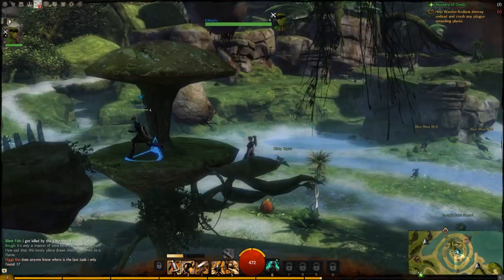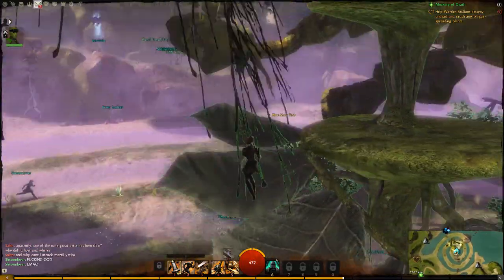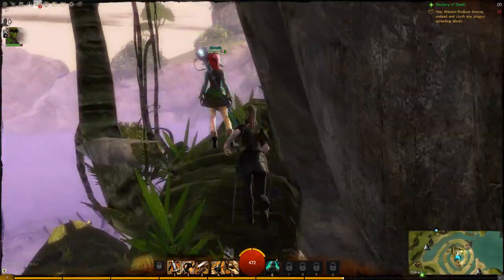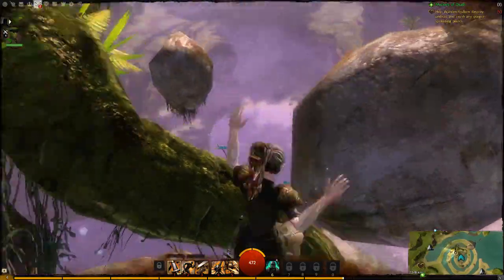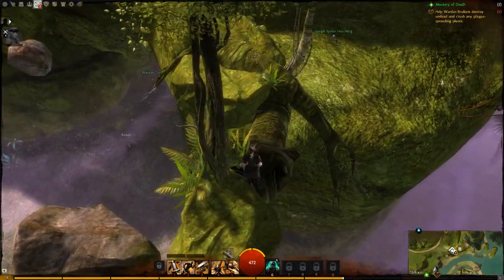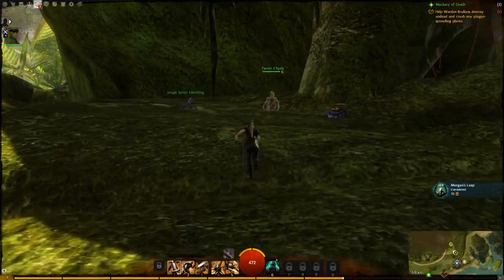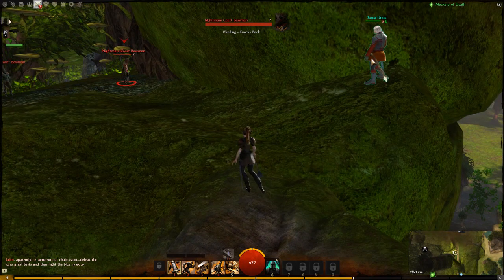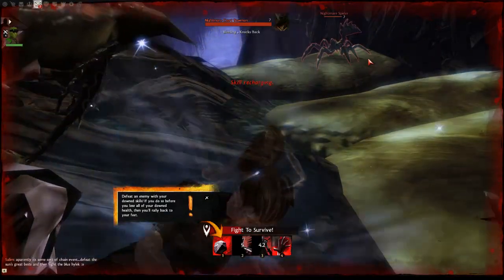Guild Wars 2 - Secret Syvlari Zone Jumping Puzzle (lvl 7-ish)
A very short walkthrough of the jumping puzzle located in the Sylvari starting zone. The area is called Morgan's Spiral.